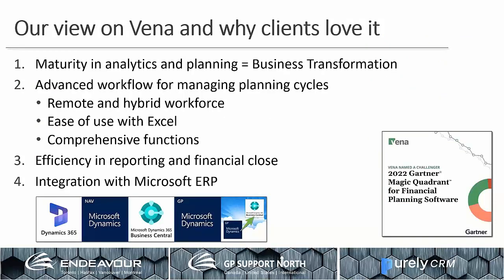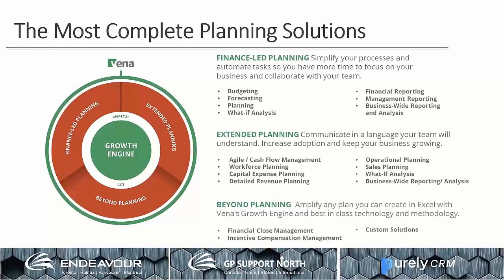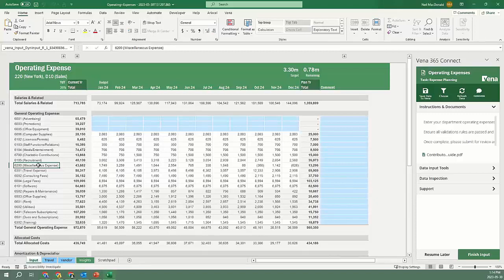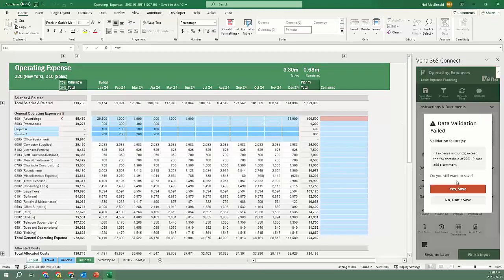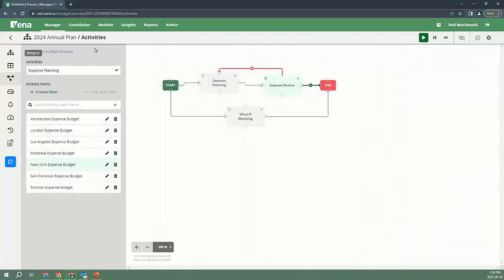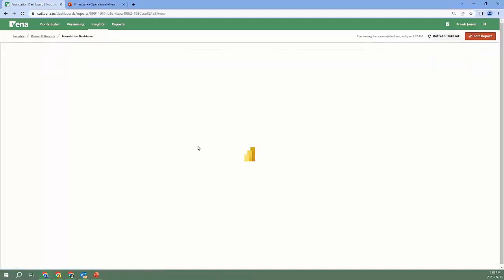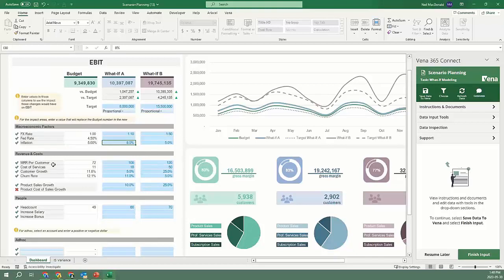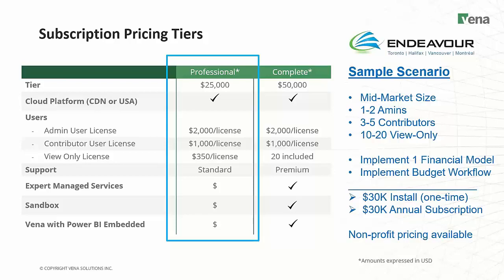Great DEMO - Automating your FP&A for a STRONG user experience with Microsoft Dynamics with Vena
Join Endeavour Solutions and Vena for Dynamics GP, NAV and Microsoft Business Central Budgets and FP&A - Automating your FP&A for a STRONG user experience and financial maturity with Vena